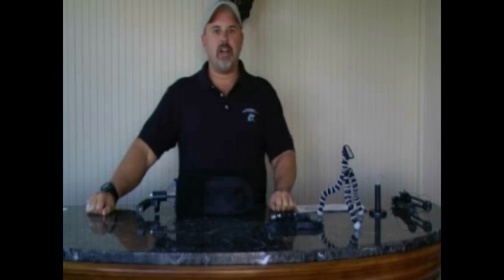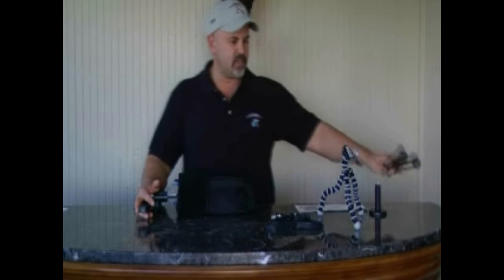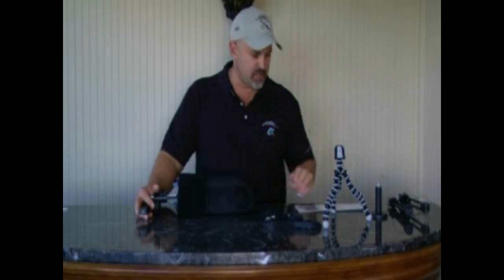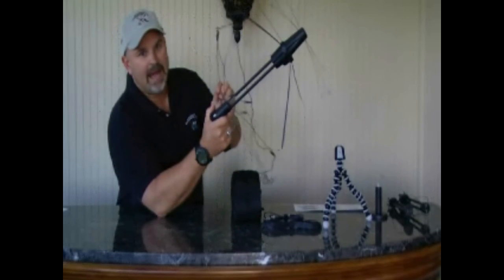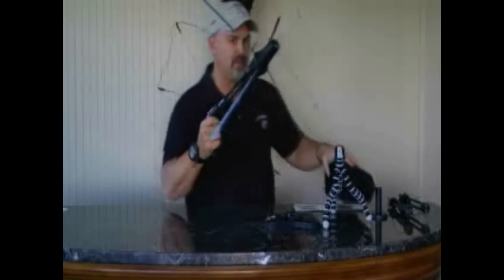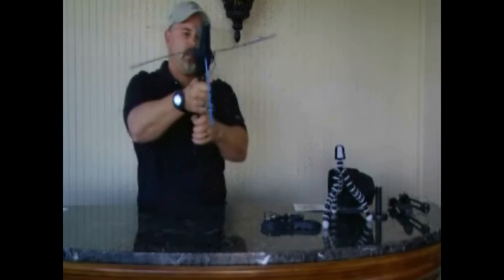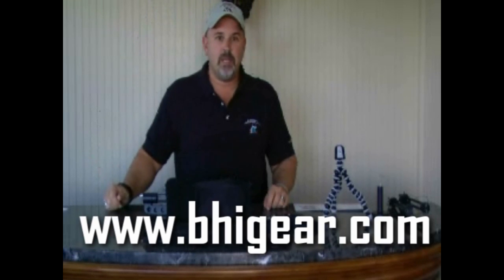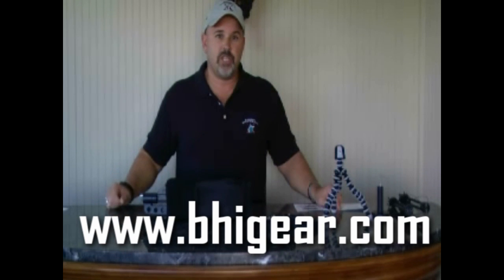Tactical Handheld SATCOM Antenna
This is a demonstration of a highly durable, nearly indestructible handheld SATCOM Antenna.  The item number is BH-HTA-TACSAT-02 and can be found at our website in the Commo Equipment category under Specialized Antennas.